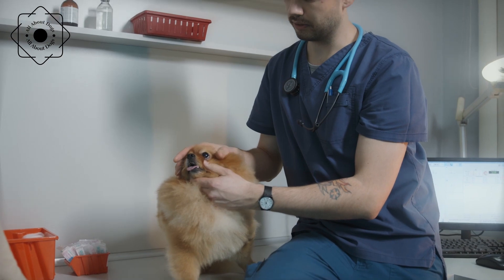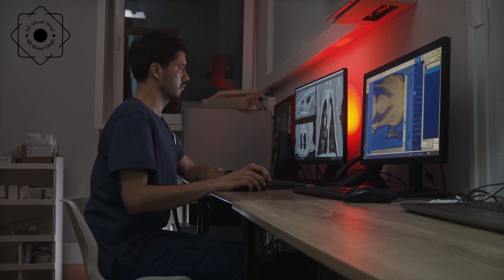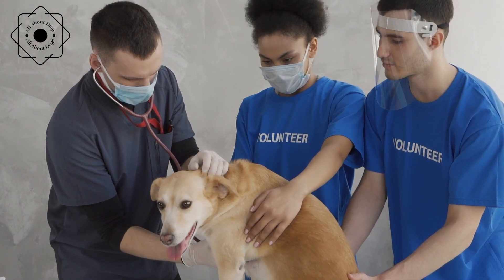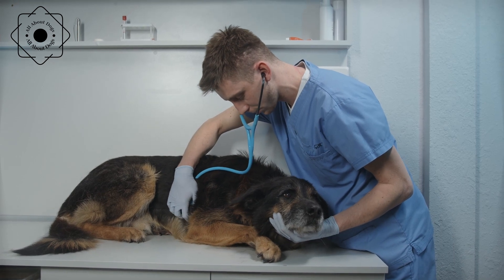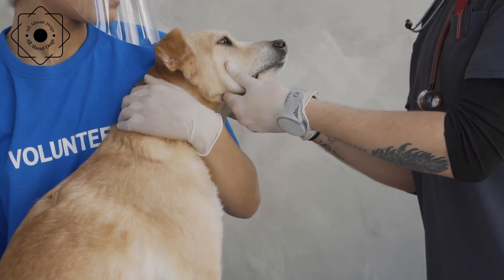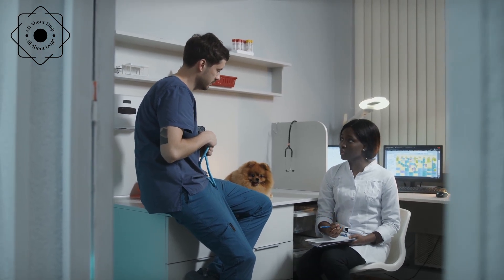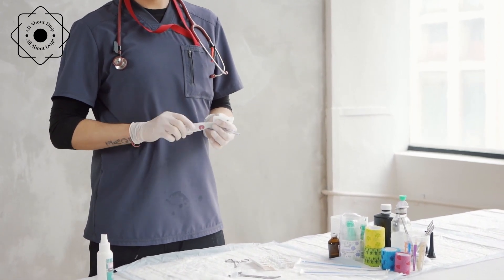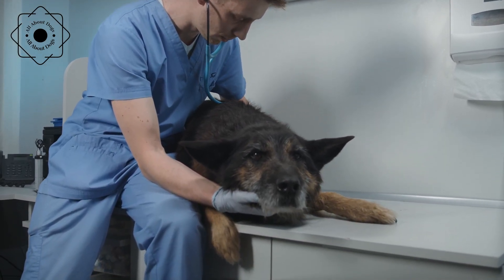Common health issues in dogs and how to prevent them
Hi! Today we are going to talk about Common health issues in dogs and how to prevent them.

As a pet owner, ensuring your dog's health and well-being is one of your top priorities. While all dogs are susceptible to health problems, some breeds are more prone to certain conditions than others. By understanding common health issues in dogs and how to prevent them, you can take steps to keep your furry friend healthy and happy for years to come.